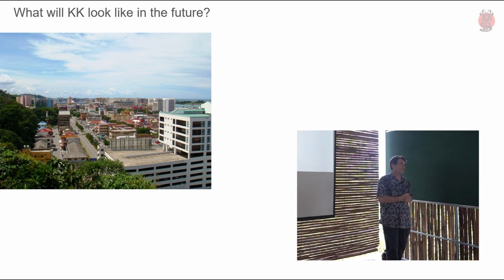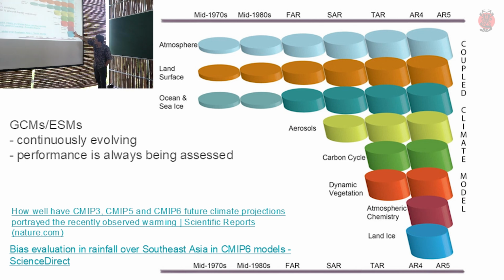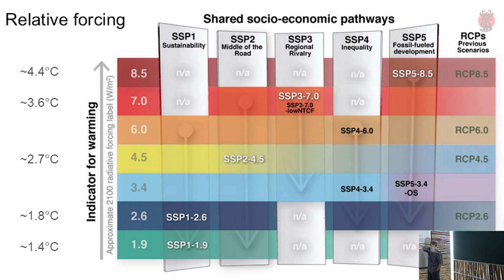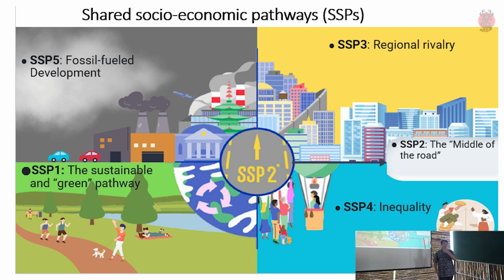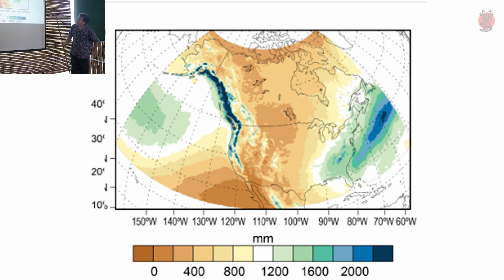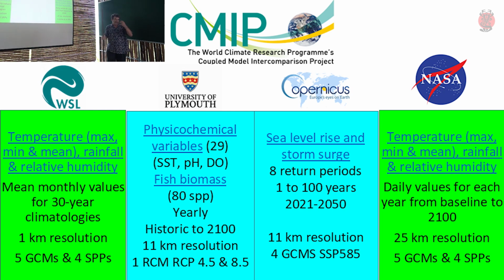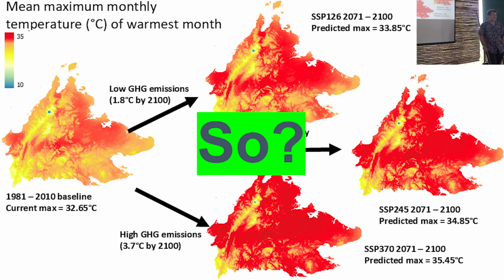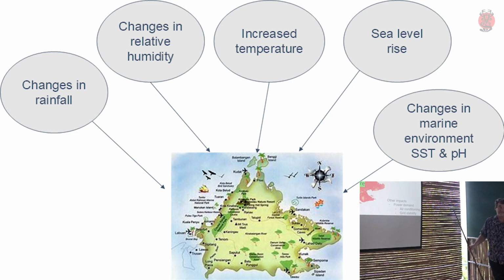Module 2: How Climate Projections Are Made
How will climate change impact Sabah, its landscape, human and more-than-human communities? In this Mountaintop, we study and scrutinise findings from a climate impact study, utilising data and science to foreground a space for discussion, understanding, reflection, grieving and reconnection with Nature. Through exercises, group work, movement and quiet, we explore possibilities for institutional direction, strategic action, partnerships and communications about climate change and Sabah.